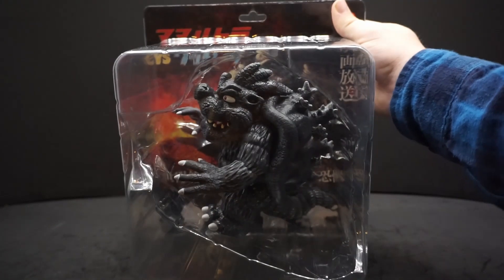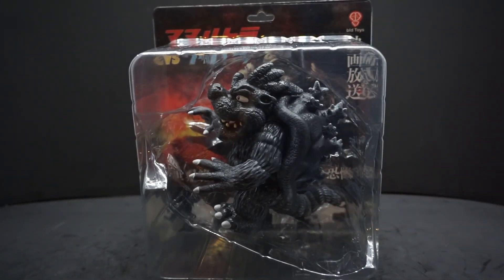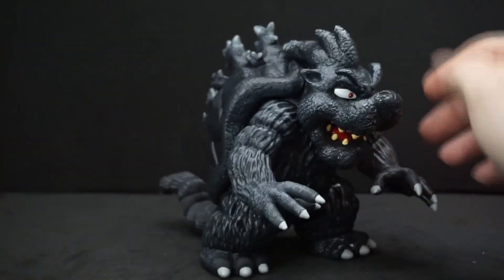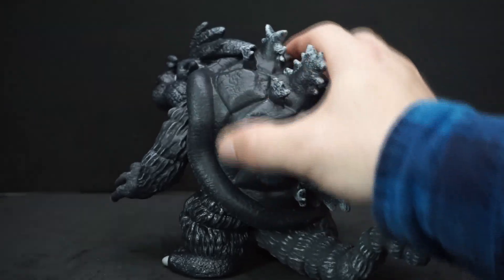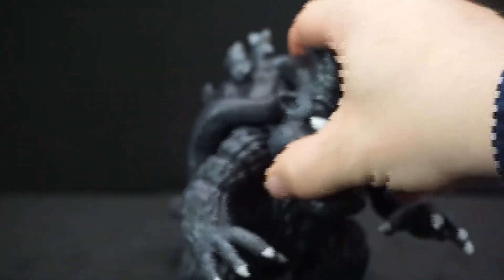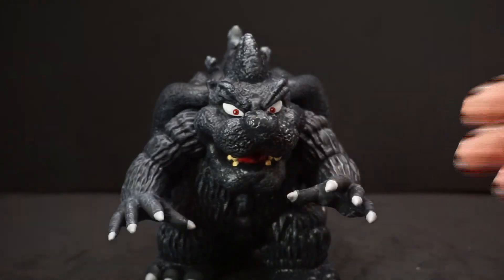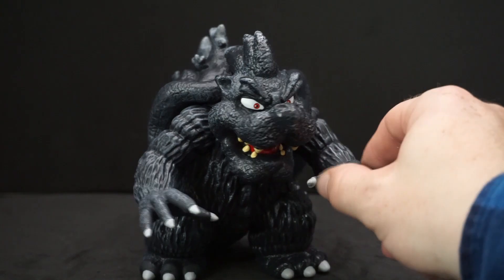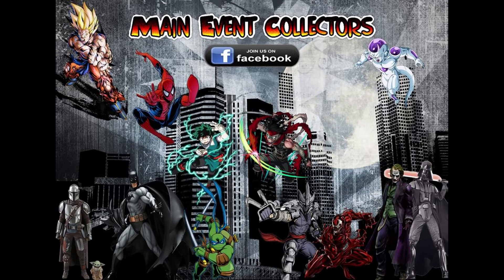BID Toys Koobala Figure Review